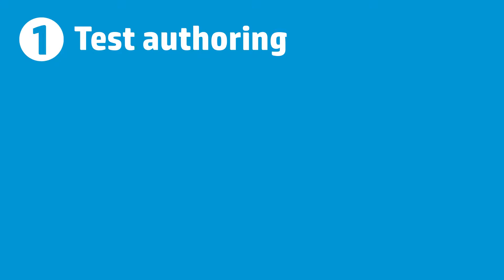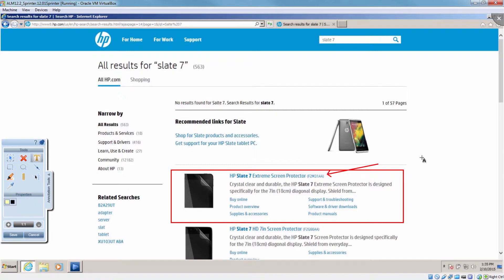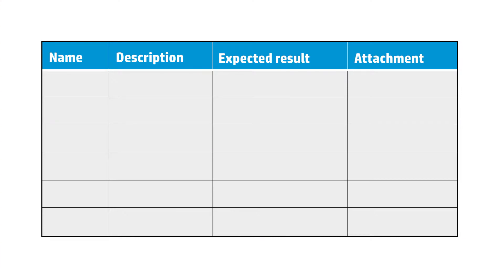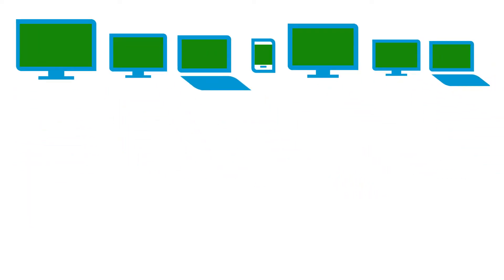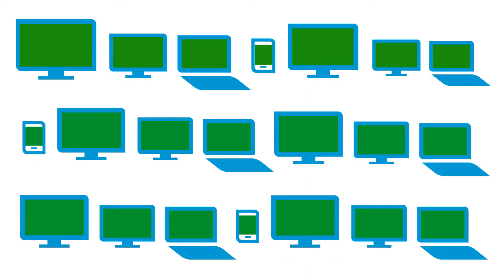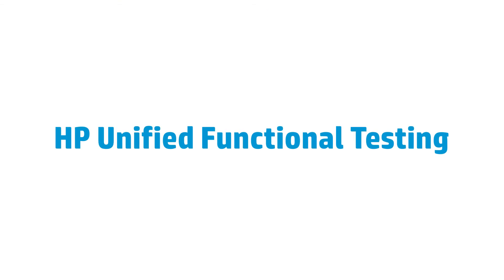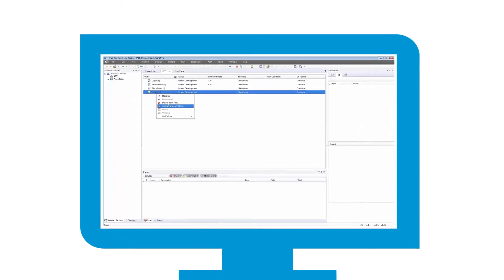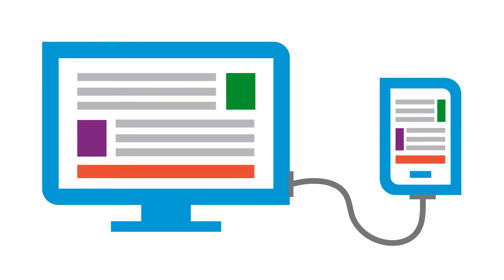Micro Focus Sprinter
Automating Manual Testing